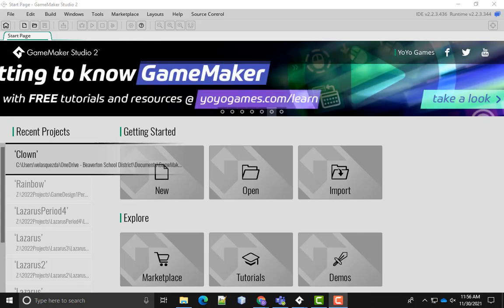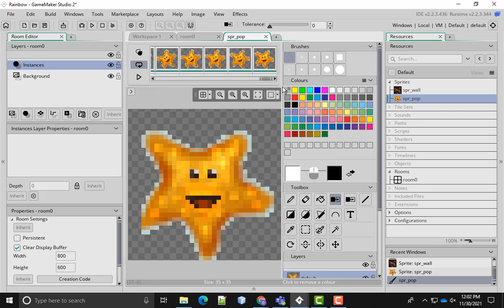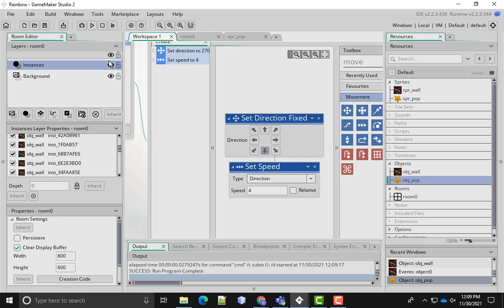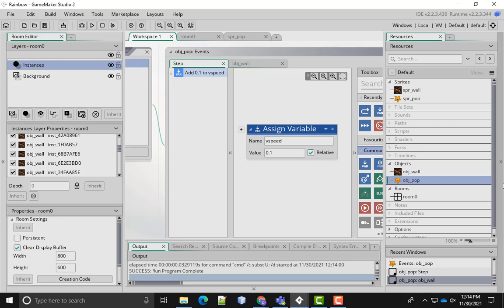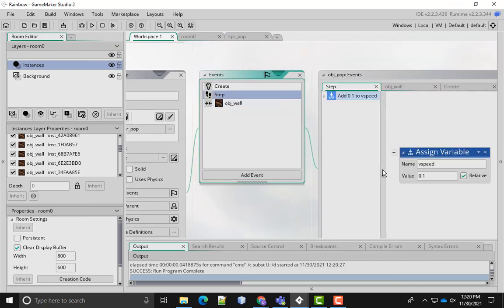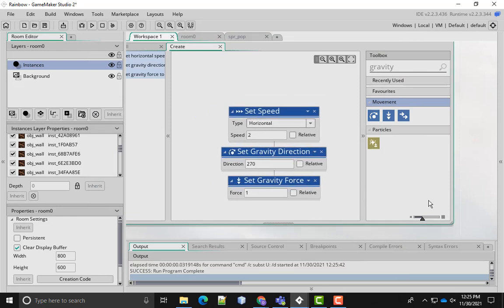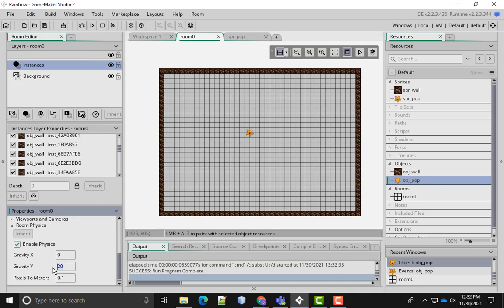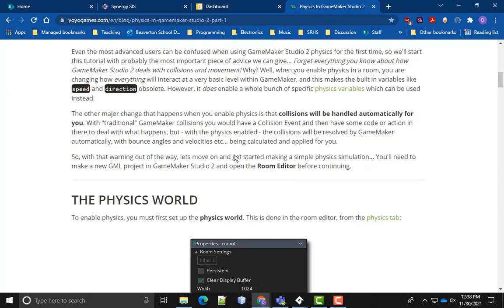2021-11-30 Game Design 1 GMS2 Rainbow Reef Day 1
Here, we play around with GameMaker's new physics engine.